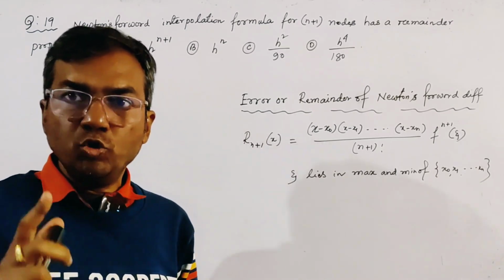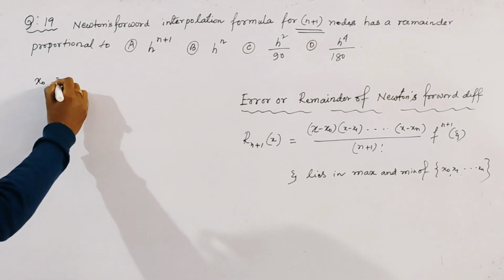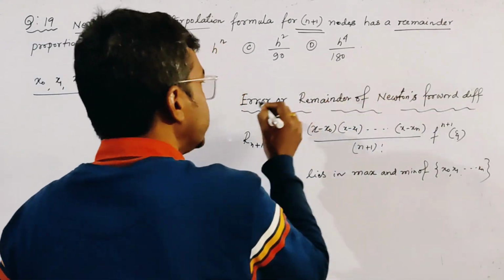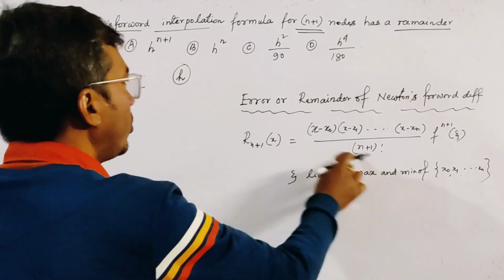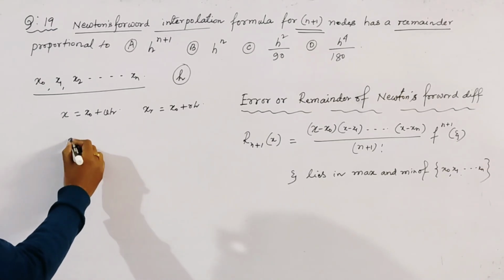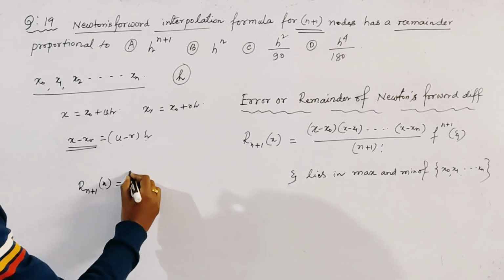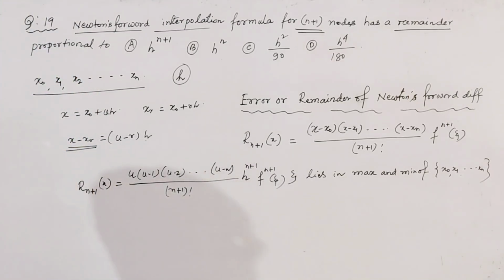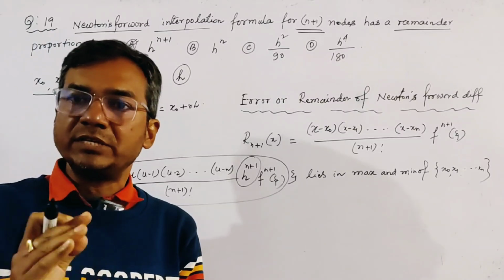Newton's forward interpolation formula for (n+1) nodes has a remainder proportional to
Rajkishor Patra (M.Sc, Jadavpur University)